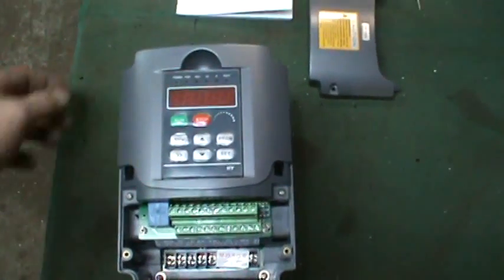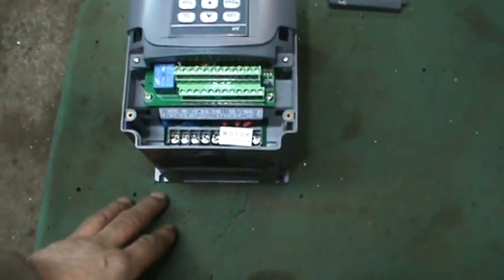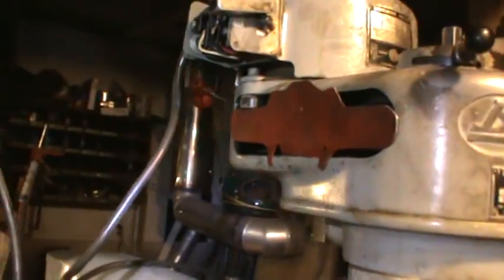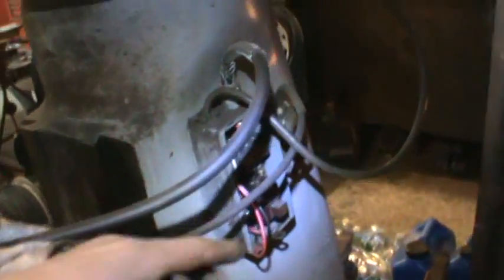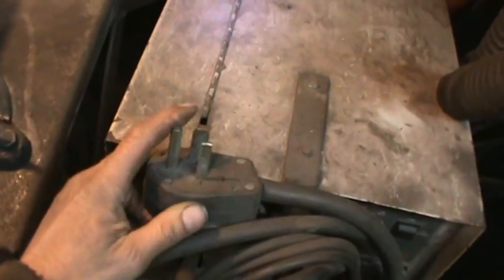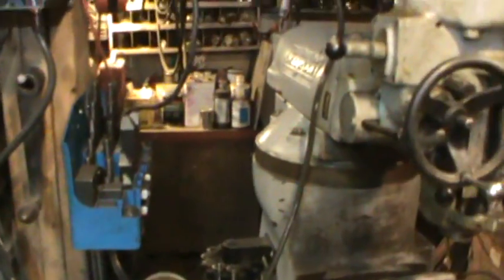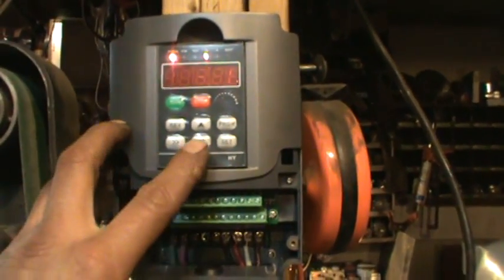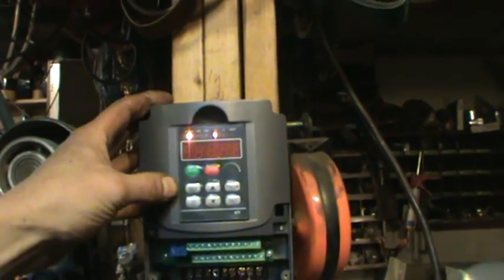lets fire up the milling machine,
hooking up the vfd to run a 3 phase motor